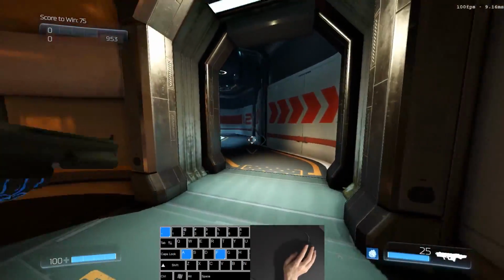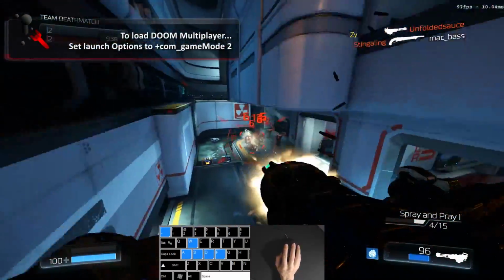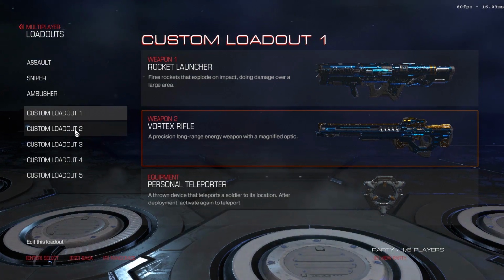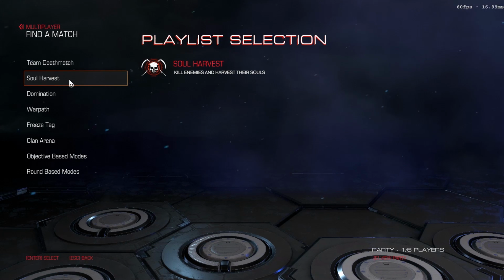DOOM - Some Thoughts On Improving Multiplayer (with Gameplay)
In this I talk about config, loadouts, game modes and more. I really do enjoy the game, I just think it could be a lot better too. Hopefully someone in the development sees this video.

What I used in this video:
Zowie FK2
Cooler Master Swift-RX Pad
Corsair K95 RGB
AT2020 Microphone - USB XLR